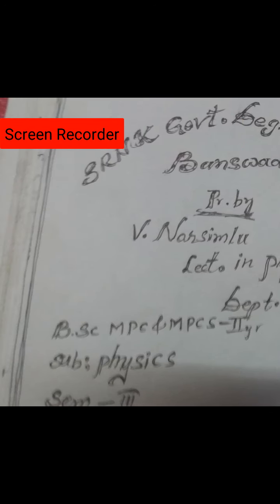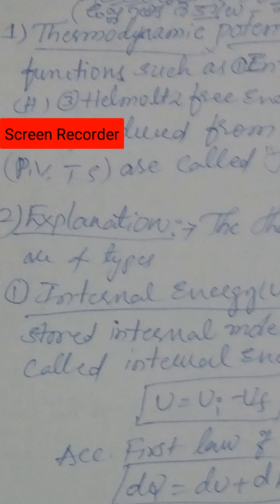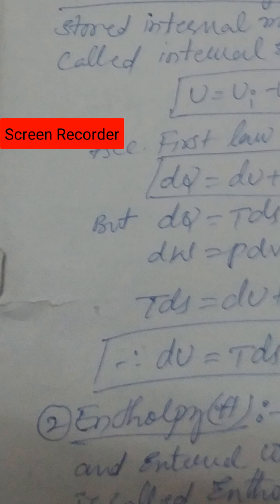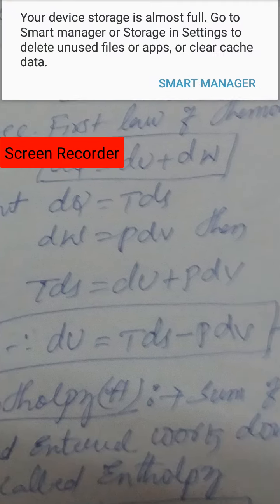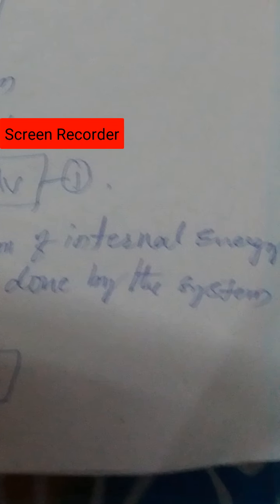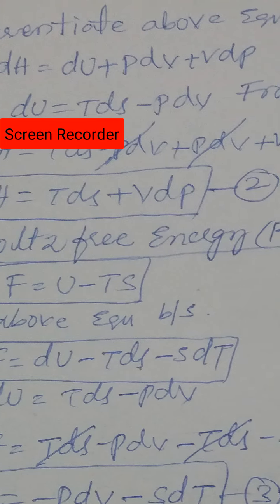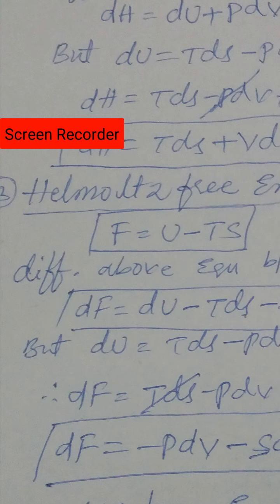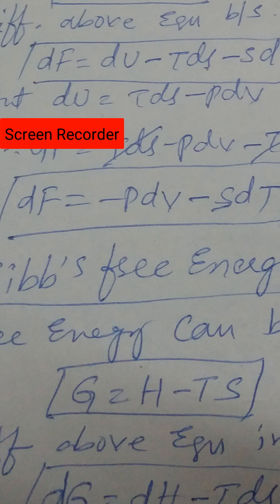Thermodynamic potentials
Online Class in PHYSICS @GDC BANSWADA